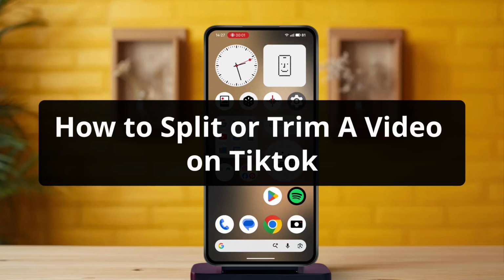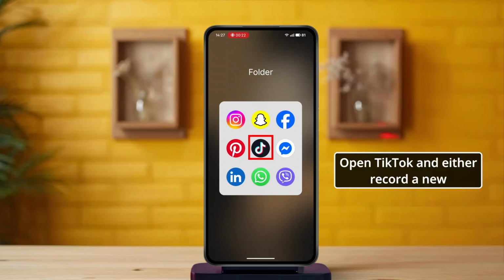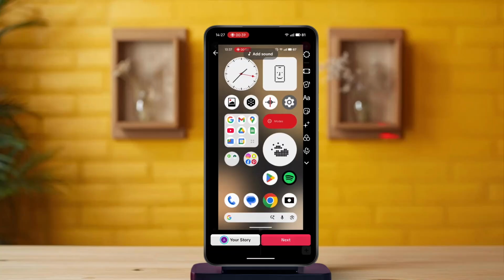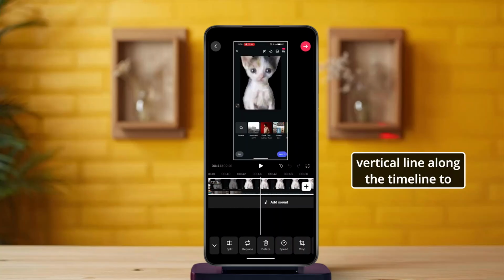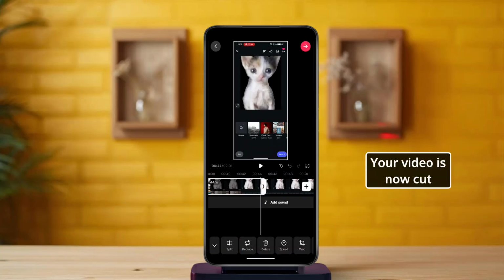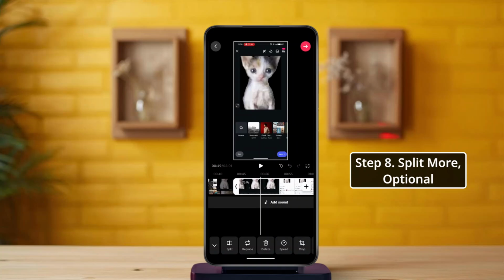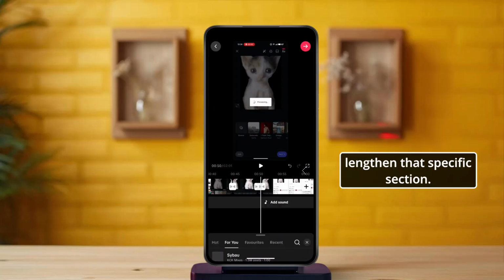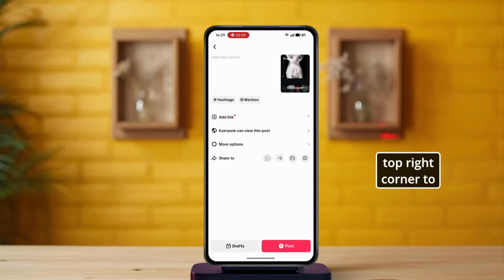How to Split or Trim a Video on Tiktok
Learn how to easily split or trim a video on TikTok in this step-by-step tutorial. Whether you want to cut unwanted parts, shorten your clips, or make your videos more engaging, this guide covers everything you need!

In this video, you'll discover how to split or trim a TikTok video, use TikTok video editing tools effectively, and apply editing tips to make your content more viral. Perfect for beginners and creators looking to improve their social media videos.

Timestamps:
0:00 Introduction
0:40 Splitting a Video on TikTok